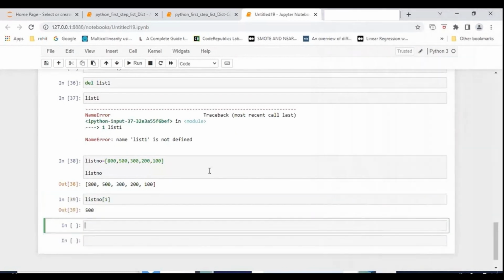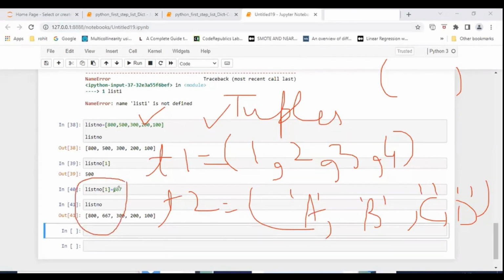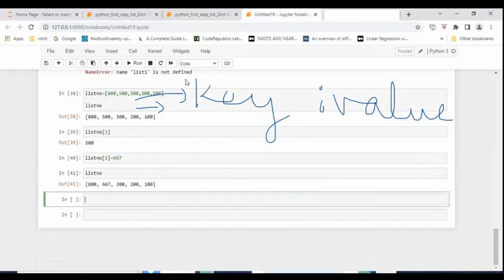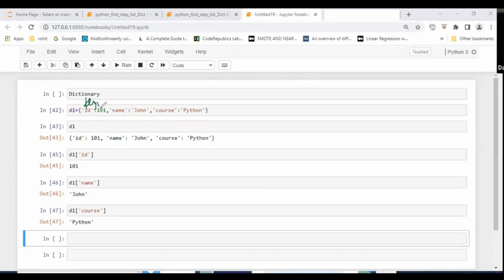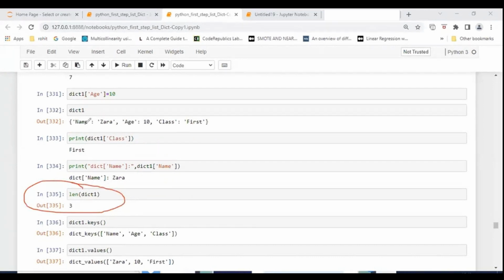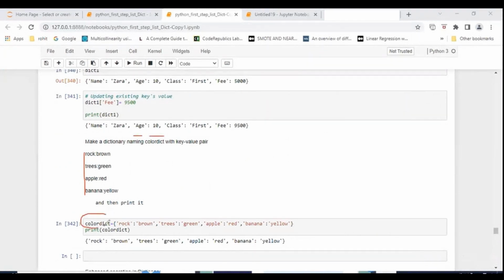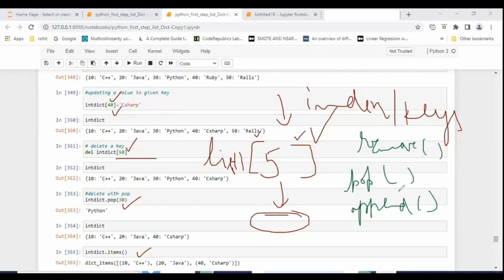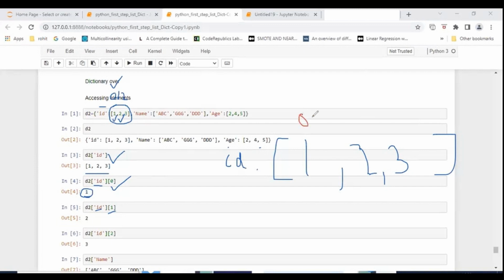Dictionaries And Tuples in Python | Data Structures | Episode - 6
📚 Dive deep into the world of data science with our meticulously curated playlist, designed to guide you through every essential aspect of this transformative field. From foundational concepts to advanced techniques, each video in this comprehensive playlist is handpicked to align with a structured syllabus, ensuring you gain a robust understanding of data science principles and practices. Whether you're a student, professional, or simply curious about the power of data, embark on this journey with us and unlock the keys to data-driven success. Let's explore, discover, and innovate together in the captivating realm of data science!

Timecodes
0:00 Intro
1:50 Mutation in list
7:05 Tuples
9:00 Dictionaries
14:00 Dictionaries Practice
27:00 Delete and pop method
35:00 Indexing